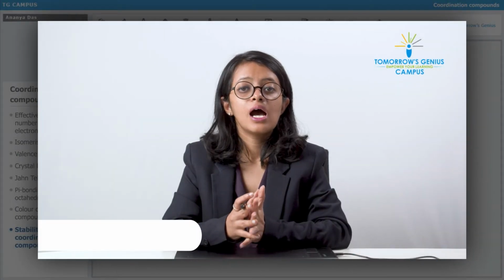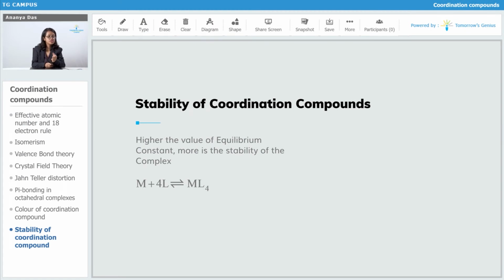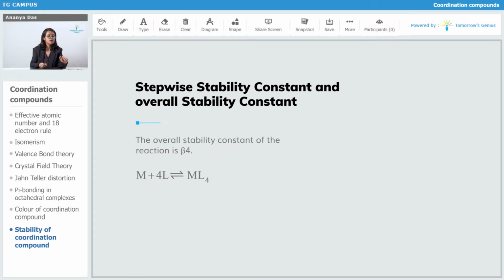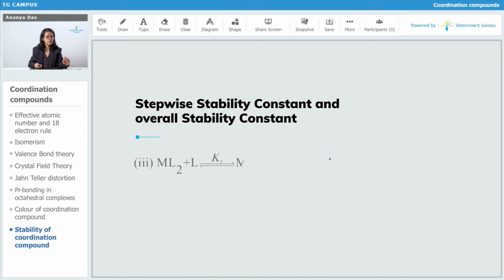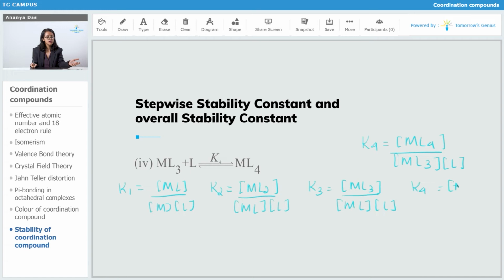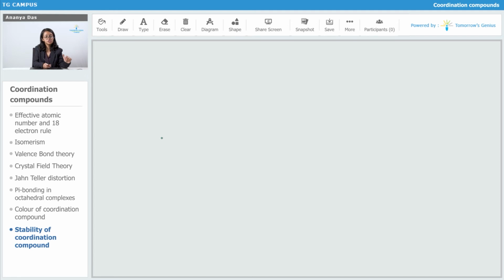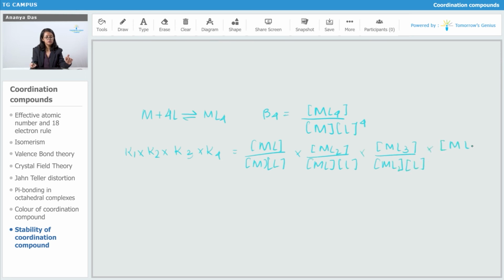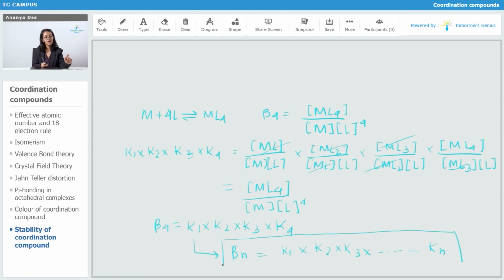Stability of the Co-ordination Compounds | JEE | NEET | Chemistry - TG Campus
In this video, we have explained the stability of co-ordination compounds.

Topics covered:
Pairing of Electrons
Questions